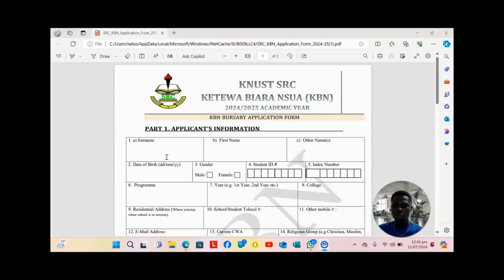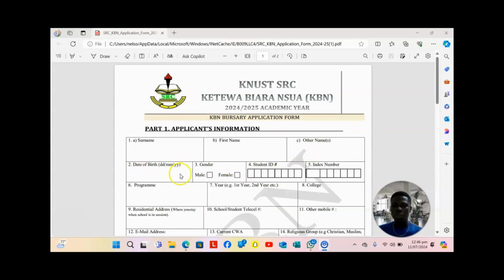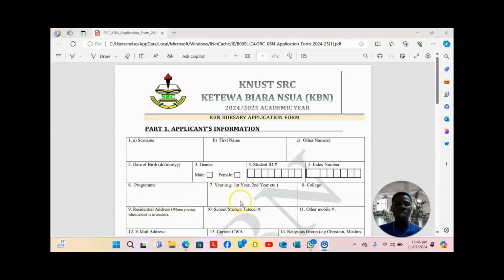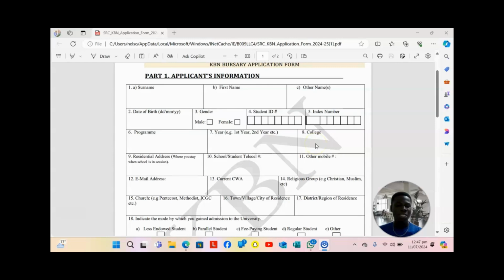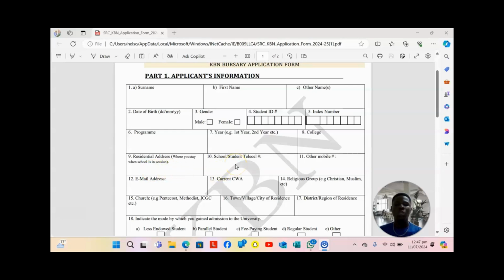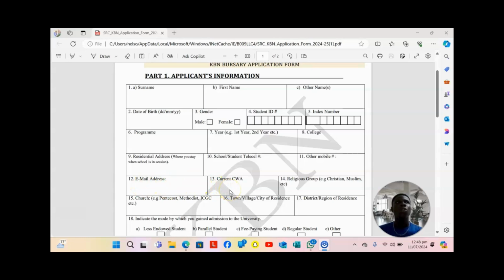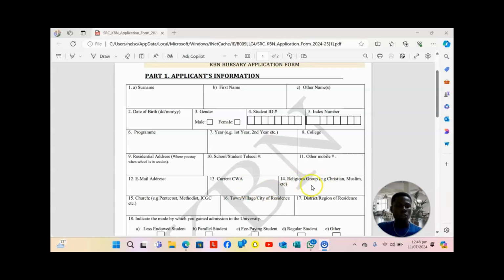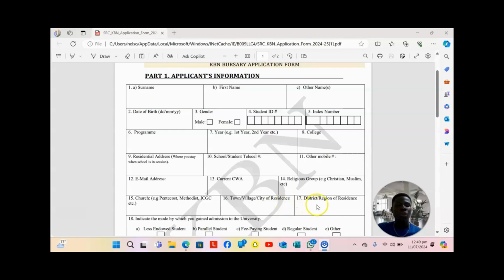KNUST SRC KBN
Step by step process of Application